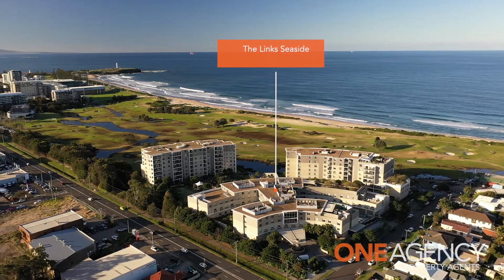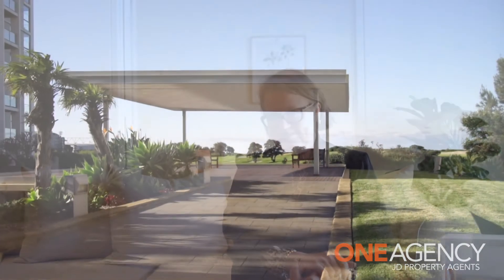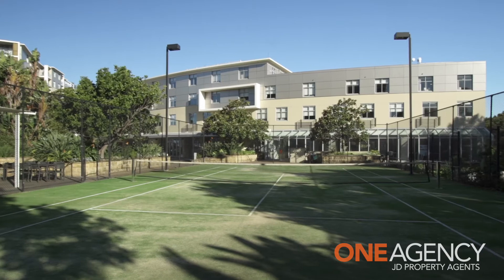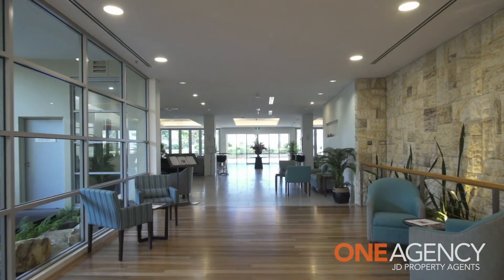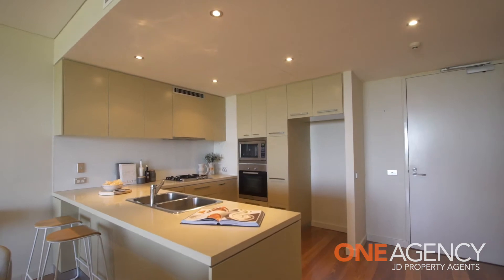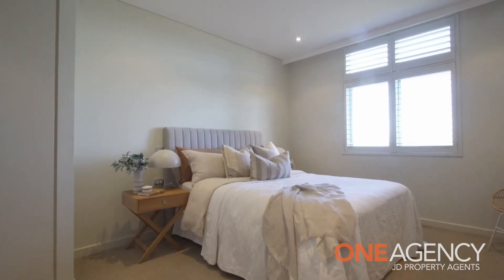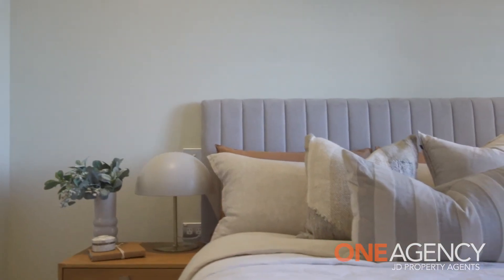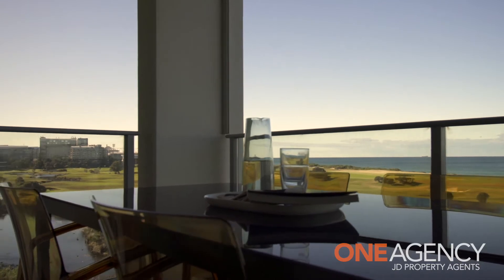316/1 Ross Street, Wollongong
316/1 Ross Street, Wollongong presented by Joanne Danckwardt of One Agency JD Property Agents. The Links Seaside by Warrigal, at Wollongong is a resort style retirement living community where there is always something interesting going on, for you, to get involved in. Join in with a range of activities to suit your needs and interests or if you’d prefer some privacy, there are landscaped gardens and quiet areas also available. What will you enjoy about this apartment, is the fantastic ocean views over the Wollongong Golf Course to Wollongong City Beach and beyond.

• Spacious master suite with planation shutters
• All beds are carpeted and have built in robes
• Warm timber flooring throughout living areas
• Enormous en-suite off the master bedroom
• Single garage with additional storage cage
• Complex includes B-B-Q area, gym and library
• Landscaped gardens, tennis court and cinema
• Restaurant, bar, swimming pool and lawn bowls
• Visitor’s parking and designated drop off zone
• Walking distance to Wollongong CBD and beach

Don't miss out on this home, contact Joanne TODAY on 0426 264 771 to know more 📲🙋🏻‍♀️